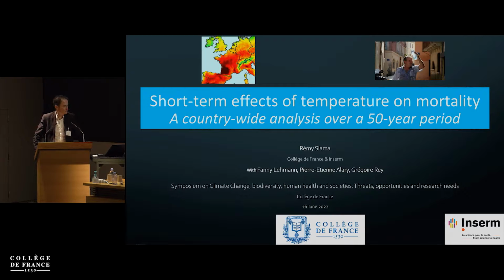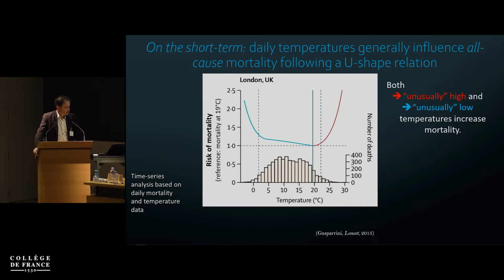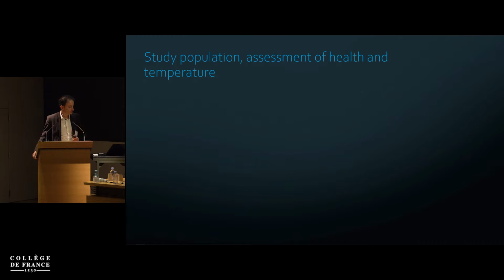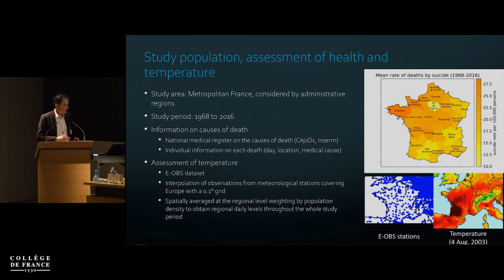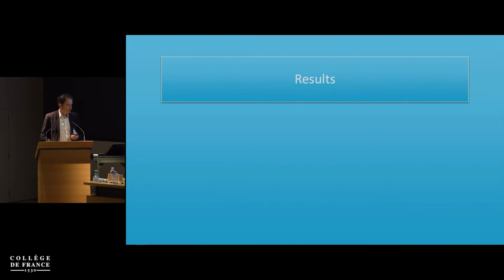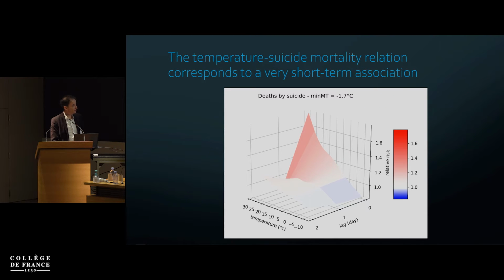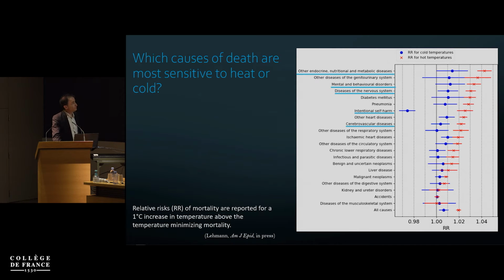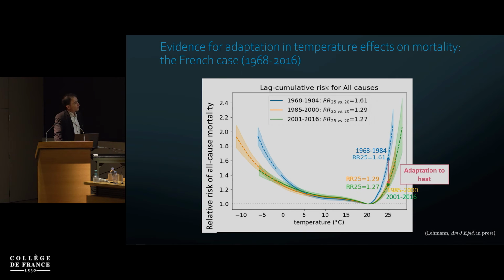Climate Change, Biodiversity, Human Health and Societies… (10) – Rémy Slama (2021-2022)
Colloque 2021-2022 : Climate Change, Biodiversity, Human Health and Societies : Threats, opportunities and research needs
Conférence du 16 juin 2022 : Short-Term Effects of Temperature on Mortality

Intervenant : Rémy Slama, Collège de France, Responsable de l'équipe d'épidémiologie environnementale, IAB (Inserm-CNRS-Univ. Grenoble-Alpes), Grenoble

Session 1 : Climate Change: Expected Societal and Health Impacts – Temperature-mediated effects of Climate Change

Chaire Santé publique (chaire annuelle 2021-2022)
Professeur : Rémy Slama